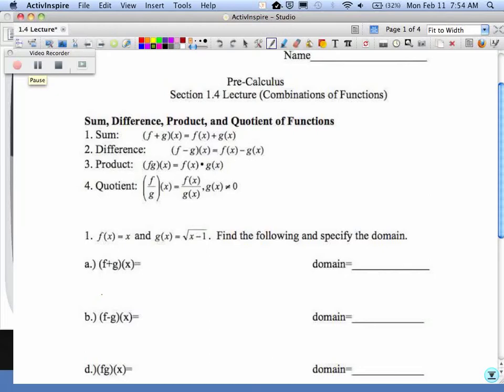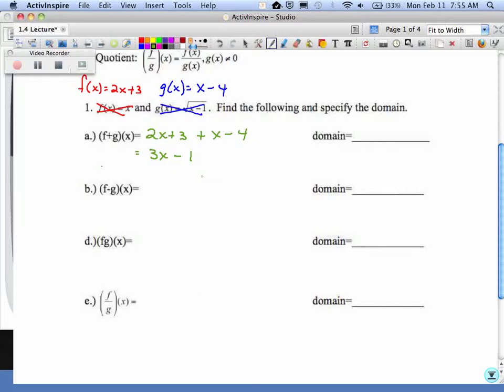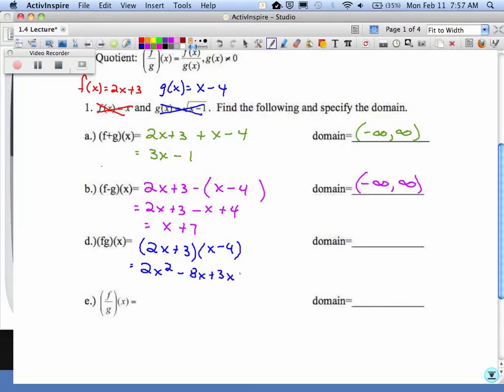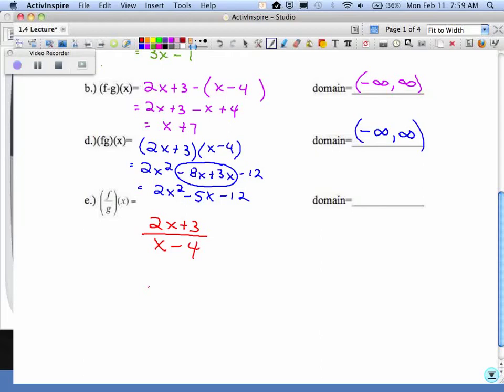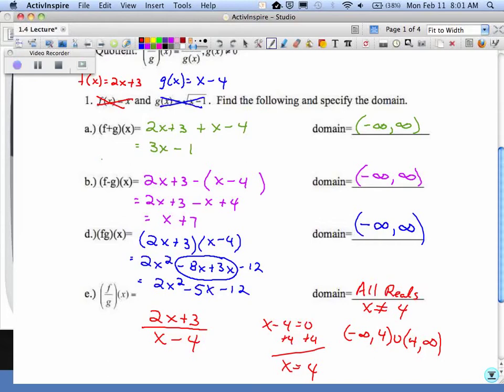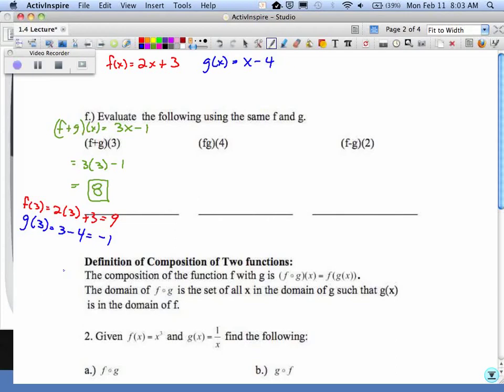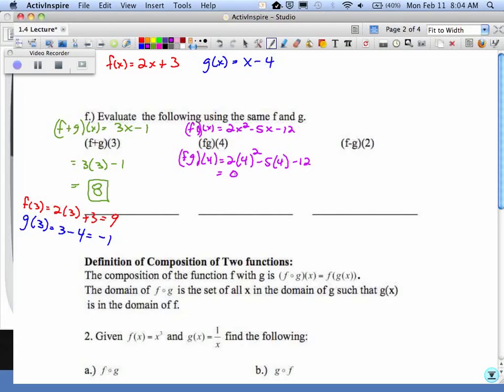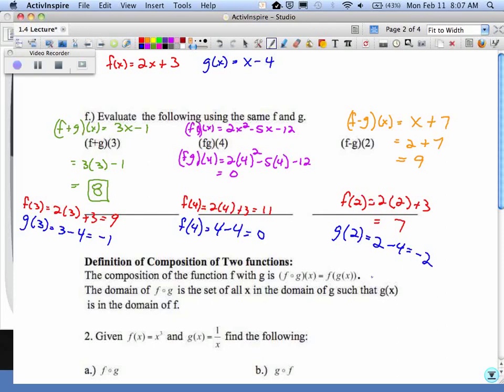1 4 1